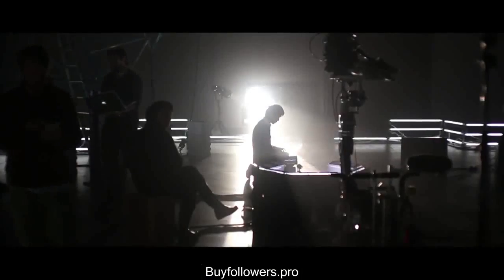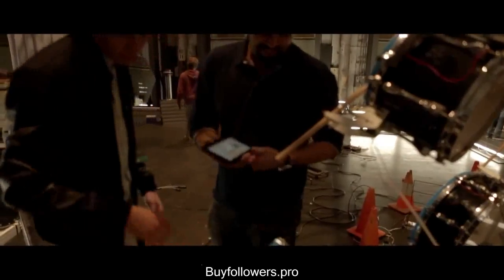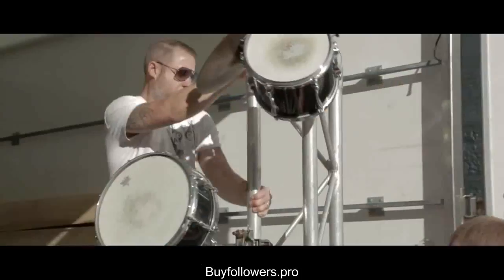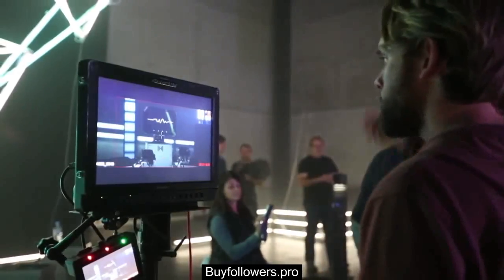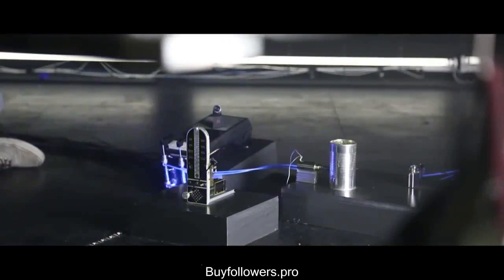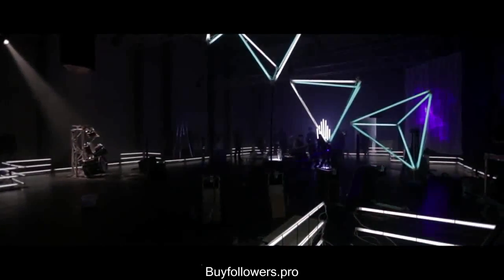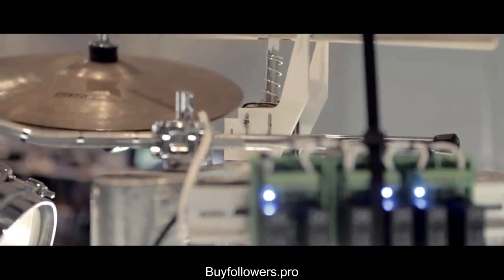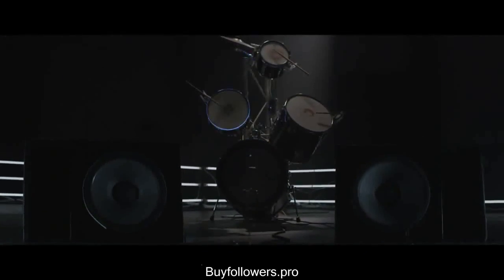Behind the scenes of Intel's tablet band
Jump behind the scenes of Intelligent Sounds. Our latest collaboration with music producer Flume where we set out to demonstrate the potential of tablets with Intel processors inside